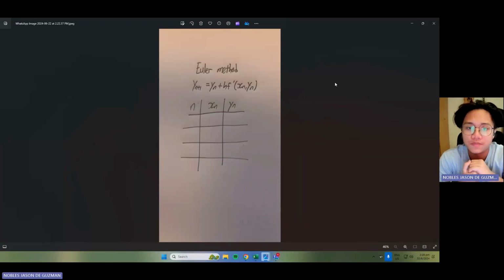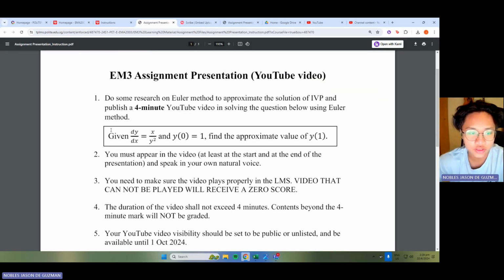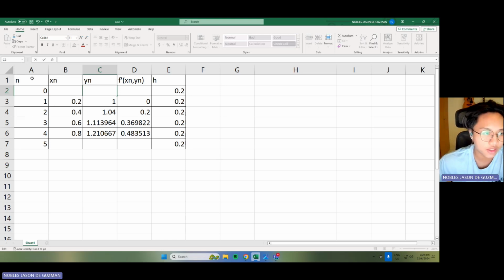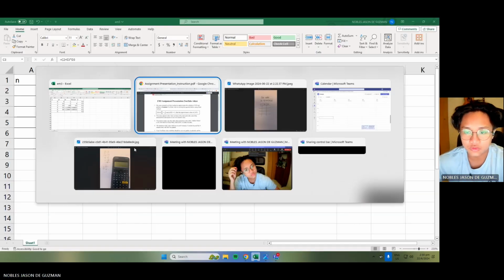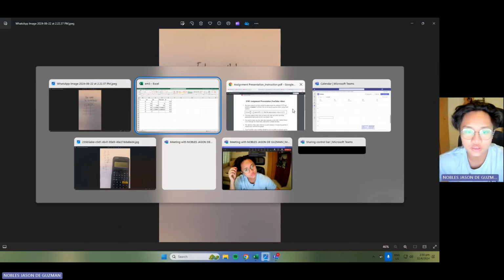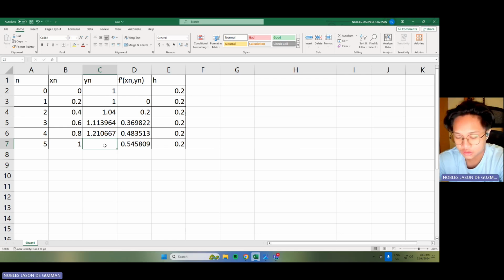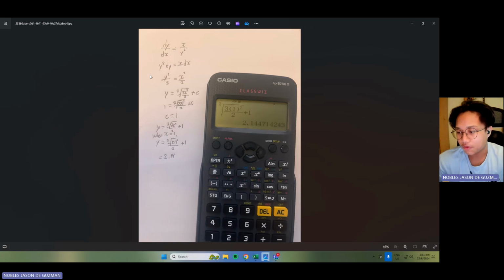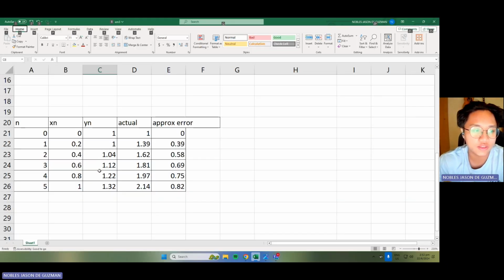em3 vid euler method